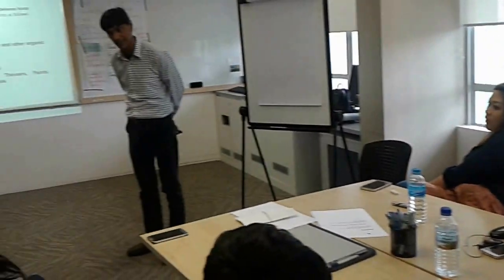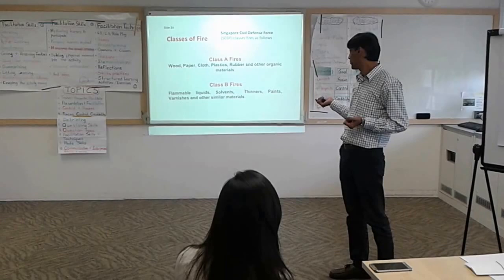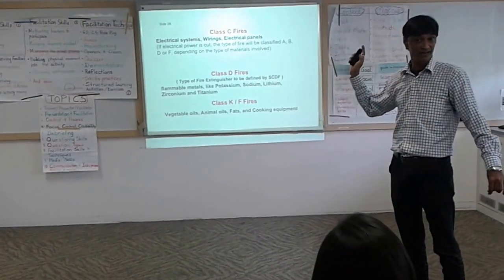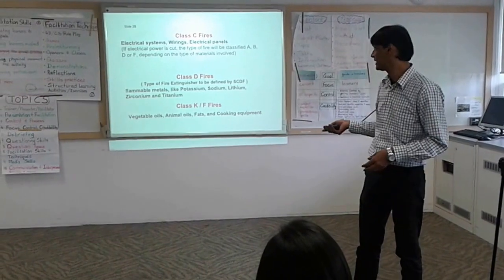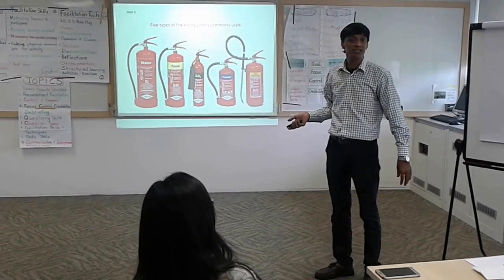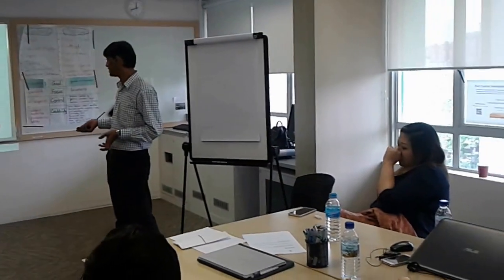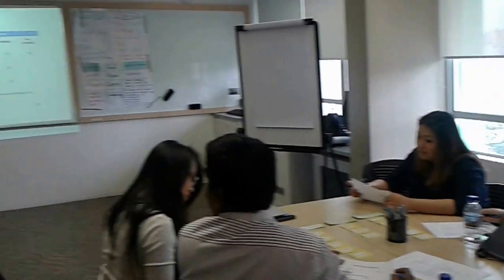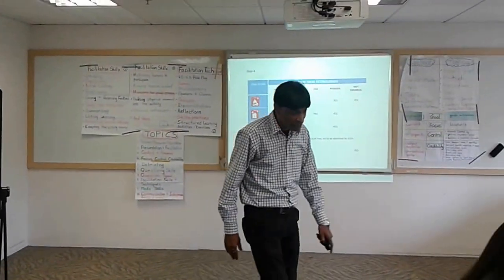Mikes ACTA Demo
Mike's ACTA Module 3